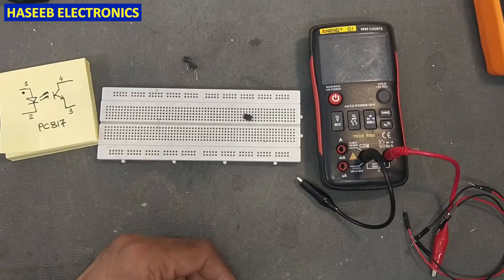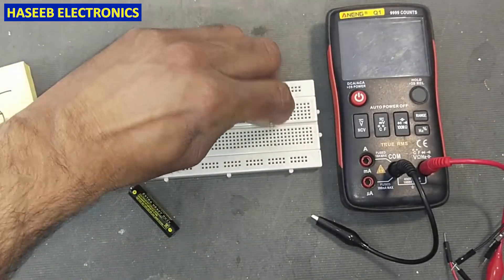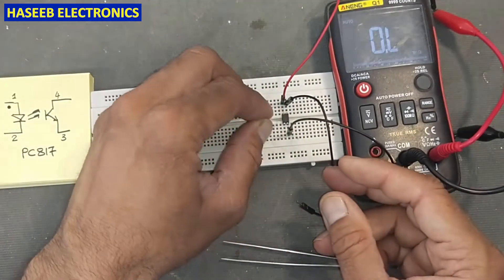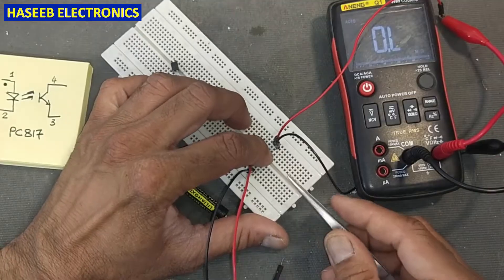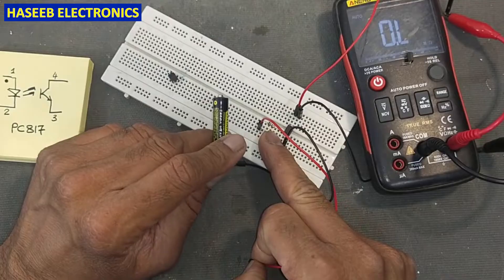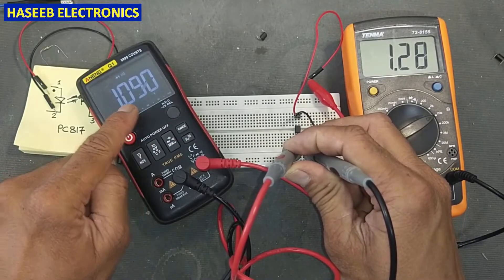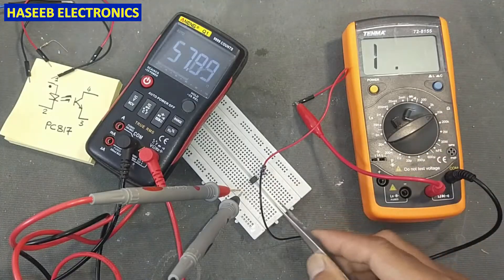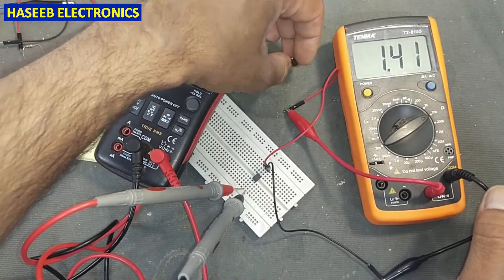{762} Very Simple Optocoupler Testing, Opto-Isolator Test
in this video number {762} i explained what is optocoupler opto-isolator and demonstrated Very Simple Optocoupler Testing of pc817.  in this Opto-Isolator Test i used a multimeter and a 1.5 volt battery cell. how to check optocoupler.